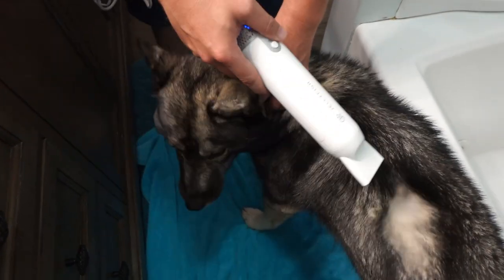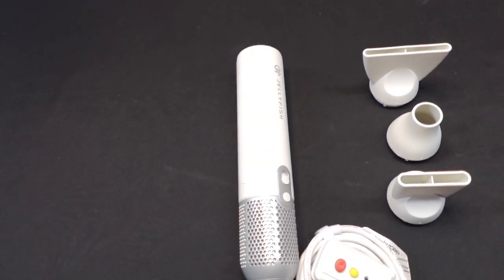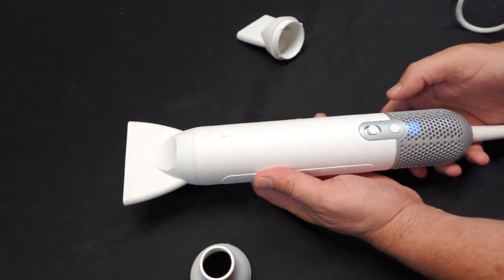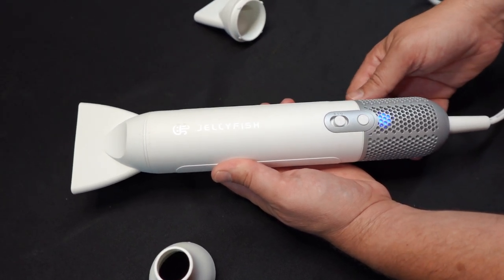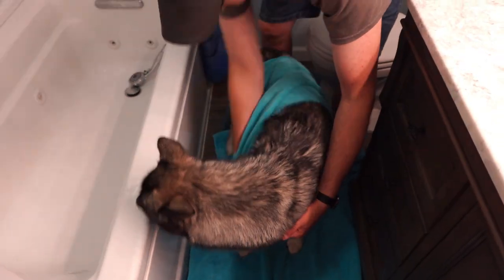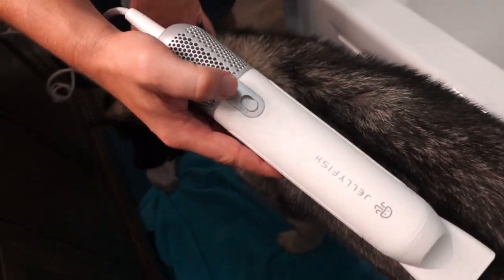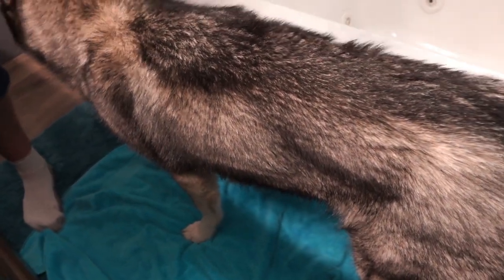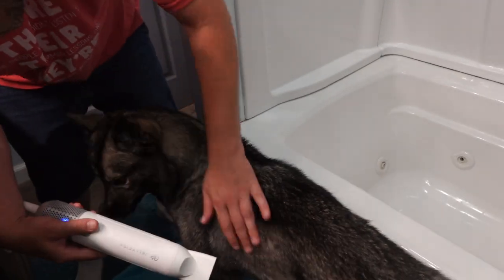No More Wet Dog Smell with THIS Portable Dog Dryer!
Is this the best portable dog dryer you can buy?  Let's watch the review to find out!
This is a great, portable handheld blower for your dogs!  This product was sent to us in return for our honest review!  I am putting this in our RV!  Our dogs LOVE the water!  Getting them dry after they are done playing in the water is so important.  Letting your dogs stay wet can cause a range of issues, including that wet dog smell.  This blower is perfect for drying them off after some fun in the water, or a bath!

So let’s go over the features of this blower.  This blower has 2 speed control settings, and 4 temperature control settings.  I usually keep the temp at the lowest setting for my dogs.  It also comes with 3 different nozzle styles as well, or you can use it with no nozzle as well!  I personally like to use the nozzle with the round end, as I can get a lot of water out of my dogs fur with that one!  I tend to use that first and then go to a wider one as they get more dry.

At the base of the blower, you will see this silver area, this is actually a filter!  It prevents fur from entering and clogging up the machine which is really nice!

I am sure you are wondering, why use this, when you could use a household hair dryer?  Well, this has better and faster airflow, for faster drying time, and it also has more temperature control options then a standard hair dryer, and if you ask me, it’s quieter!  I also like the way this is designed to be held.  That being said, you could use it to dry your own hair as well!

My favorite feature of this blower is how lightweight it is.  It makes it easy to take with us when we travel!  And it’s nice to be able to dry the dogs off after a dip in the river!

Now remember, if your dogs have never experienced one of these before, start off slow, with lots of treats, and lots of praise.  Be patient with your dog, and over time, they will learn that this machine is pretty cool!

If you are looking for a great portable pet hair dryer, we recommend this!